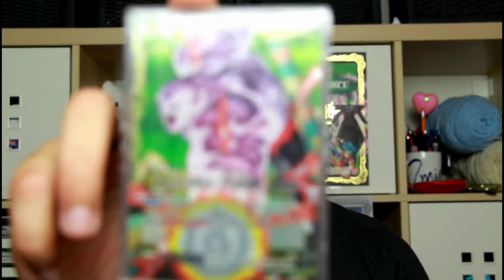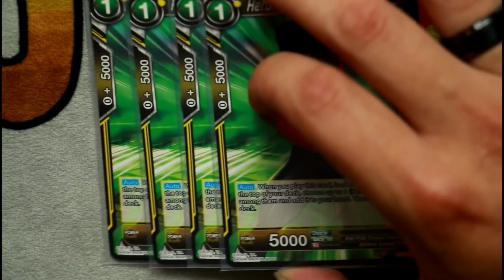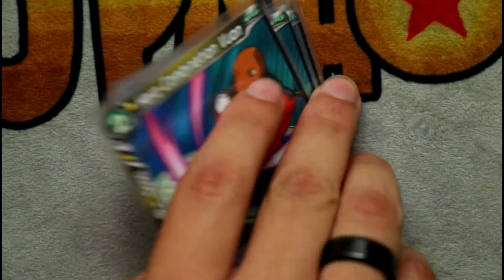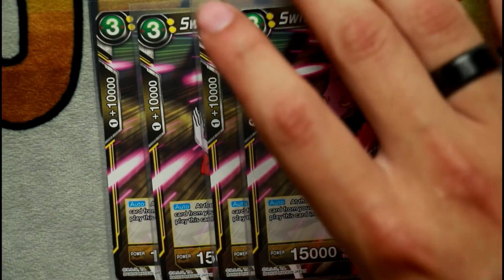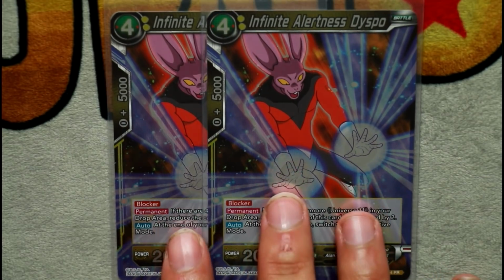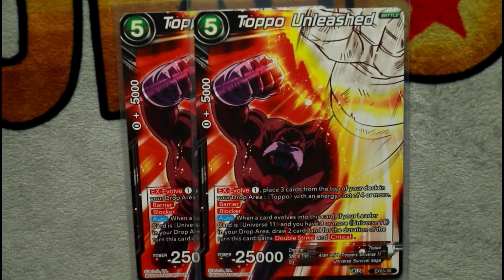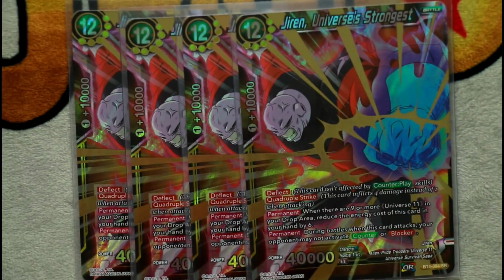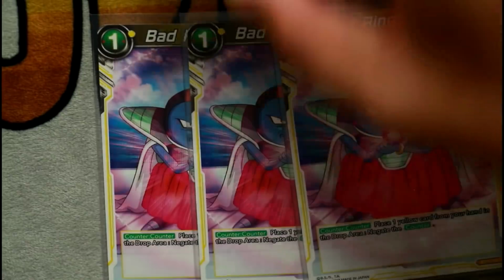*DBS CARD GAME* EXPLOSIVE JIREN DECK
SUPPORT SUPAH PLAYAZ AND BUY DBS CARDS HERE!

PRE REGISTER FOR REGIONAL AT CORE TCG! GUARANTEE YOU A SPOT! ONLY 500 SPOTS AVAILABLE!

BECOME A SUPAH PLAYA BY MAKING AN ACCOUNT! POST A  DECK ON THE COMMUNITY PAGE TO GET YOUR DECK PROFILE ON OUR CHANNEL!

PLAY WITH US AT TURN ZERO TUESDAYS/WEDNESDAYS

Or Gamechest at Del Amo Fashion Center Tuesdays/Fridays

Stay Supah!